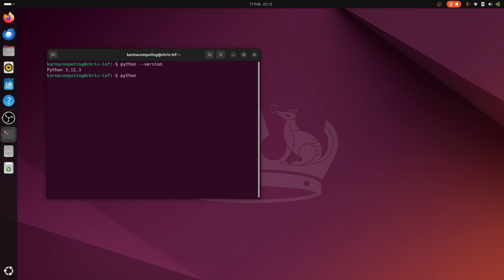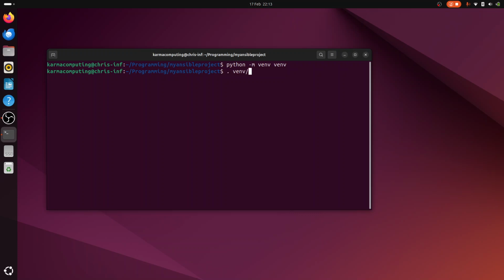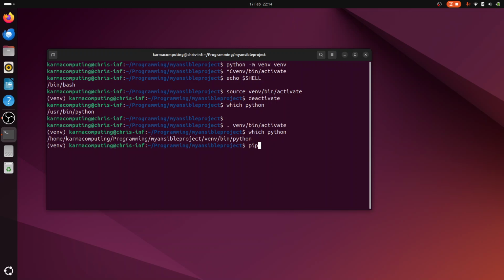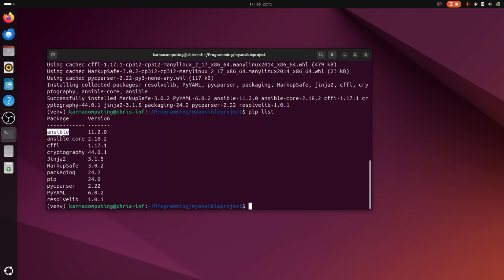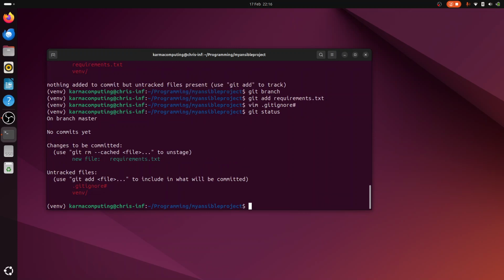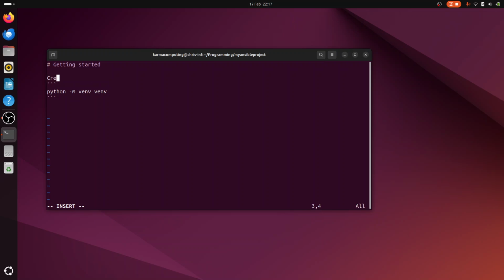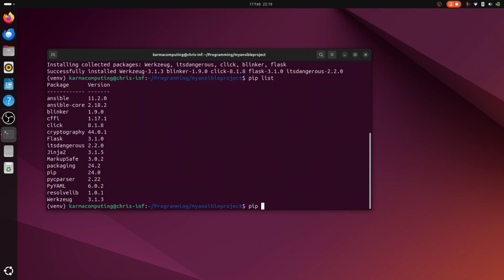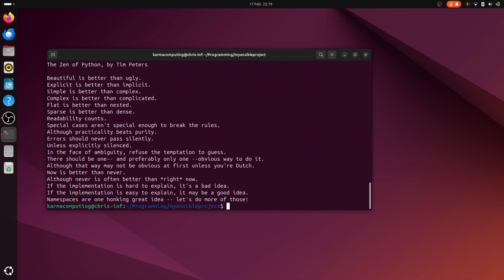Python Virtual Environments Are NOT Hard! (Here’s How Simple It Really Is)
There’s a lot of stick online about Python virtual environments and package management being hard. In this video, see that it's actually super easy with built-in Python tools!

You'll learn:
✅ How to install Python packages
✅ How to set up and use virtual environments with venv
✅ Why you don’t need complicated third-party solutions
✅ The simple way to manage dependencies

This guide is beginner-friendly but useful for anyone who’s struggled with Python environments before. No unnecessary complexity—just a straightforward, hands-on tutorial!

🔗 Resources & Commands Used:
(Include a list of commands used in the video)

python -m venv venv
source venv/bin/activate
pip install ansible